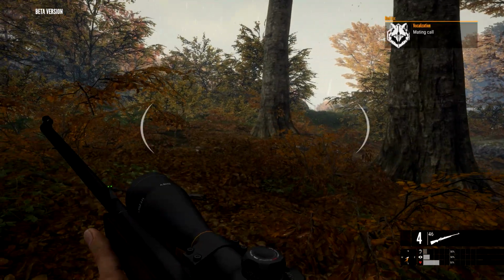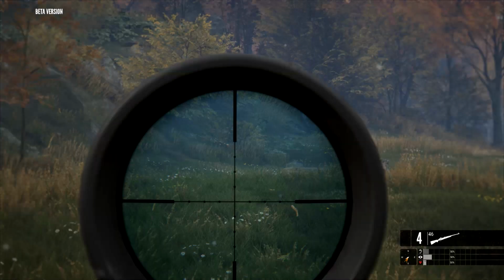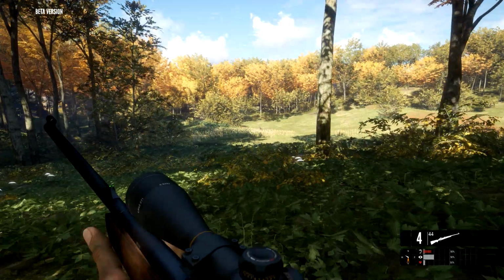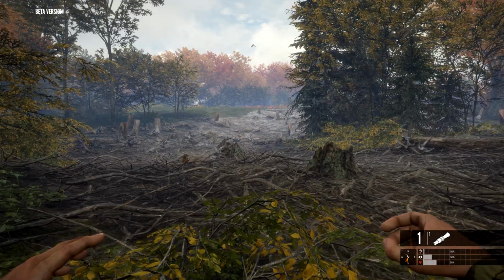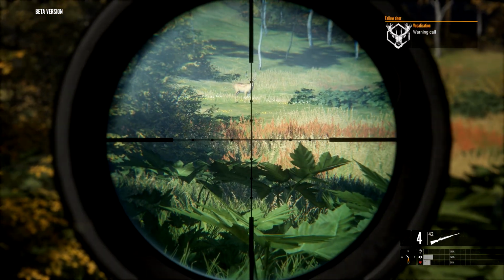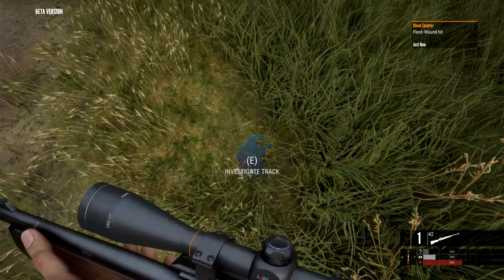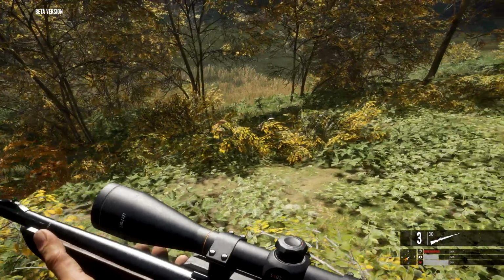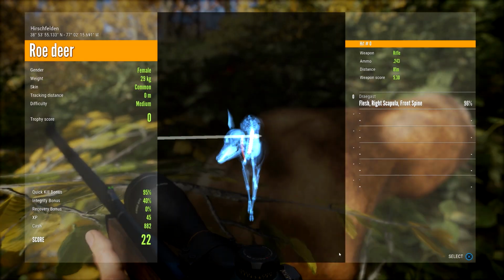The Hunter Call of the Wild Beta Gameplay - Hunting is Hard! - theHunter Call of the Wild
The Hunter Call of the Wild Beta Gameplay featuring deer hunting, tracking and checking out the new features of this installment of theHunter. Welcome everybody to The Hunter Call of the Wild. In this episode we check out the beta for the newest game in theHunter series which is very similar to the original theHunter except with some new mmo-like features and more beautiful and updated scenery to explore. Overall I really enjoyed this game and checking out the new features but the starting rifle hates me!

Experience the thrill of the hunt in a visually breathtaking, technically groundbreaking, vast open world. Immerse yourself in the atmospheric single player campaign, or share the ultimate hunting experience with friends